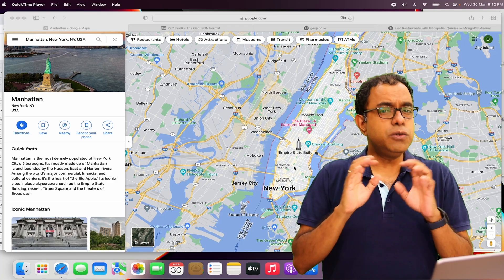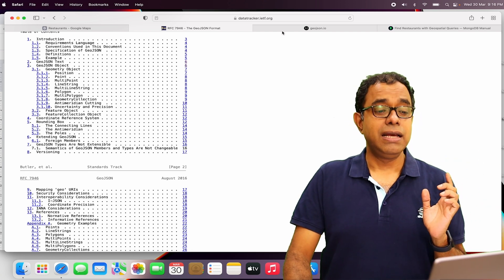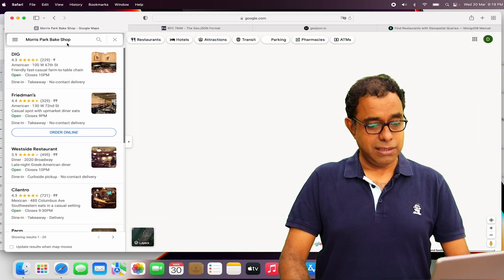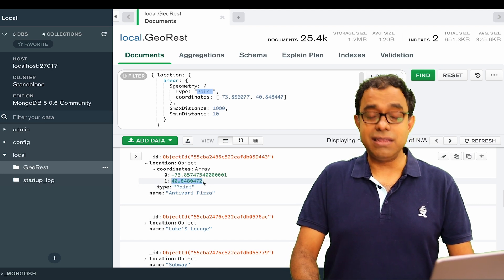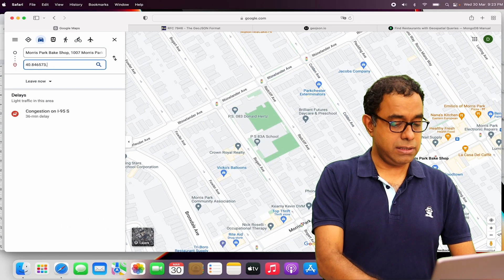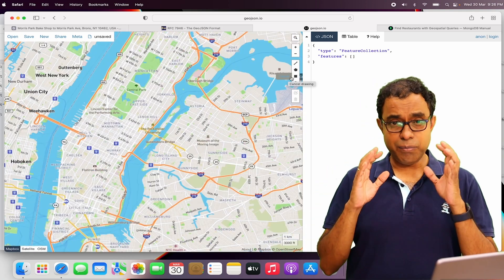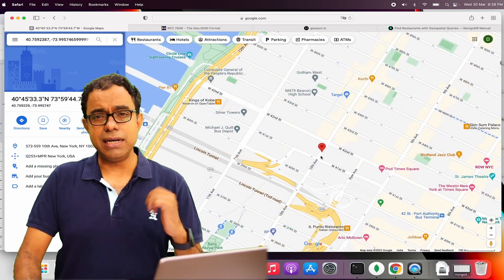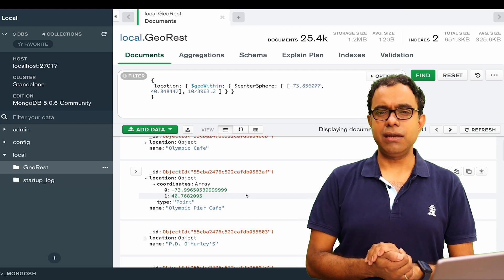Geolocation Search in MongoDB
Welcome to the video series on MongoDB NoSQL database and in this video I'm talking about a v very special geolocation or geospatial search with mongodb

Mapping applications are used on a daily basis and apps like google or apple maps are used widely. There are multiple functionalities provided by these mapping application like search nearby etc.

Something very similar we can do with mongdb geolocation search. if we have geolocation data in the for geojson, we can not only store but also do geo search within mongodb.

This is a fundamental video on what it takes to do geolocation search with mongodb and how you can make use of as well validate the same.  I do hope and believe that you'll like this video.

Here are the contents of this video

Timecodes
0:00 : What is Geolocation Search
0:50 : What is GeoJson
1:25 : Geolocation search in MongoDB
1:53 : The sample dataset of restaurants
2:09 : The 2dshpere index
3:10 : Search nearby location using $near
4:50 : geolocation search using $nearSphere
6:03 : Search within an area or polygon $geowithin
8:37 : Searching within a radius using $centerSphere